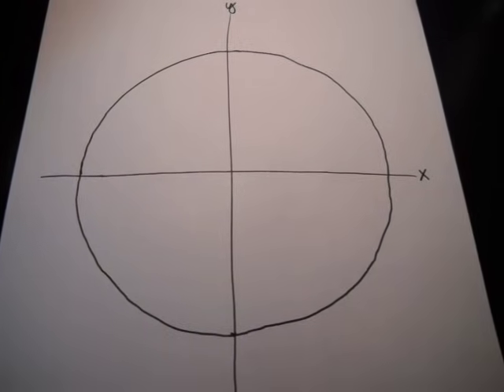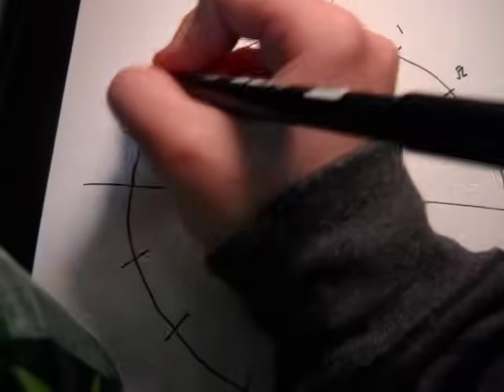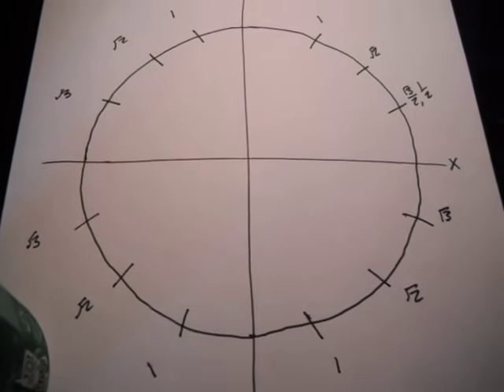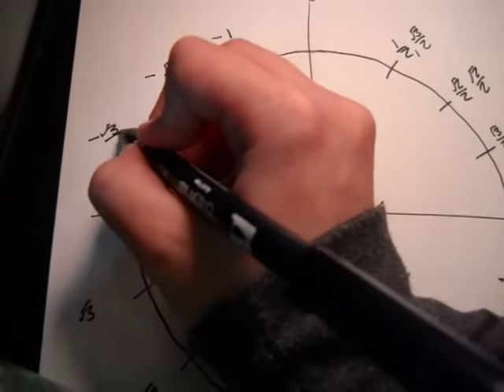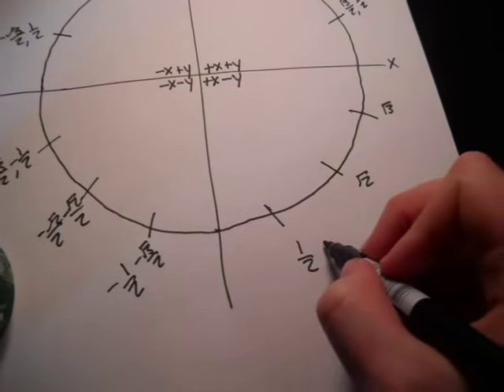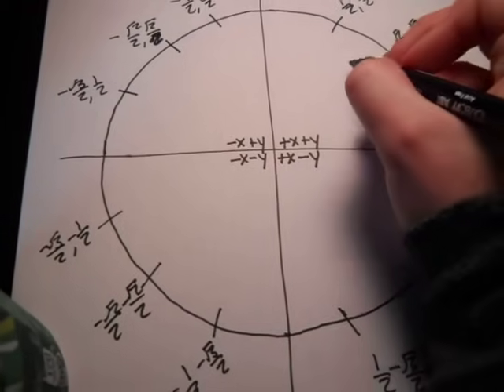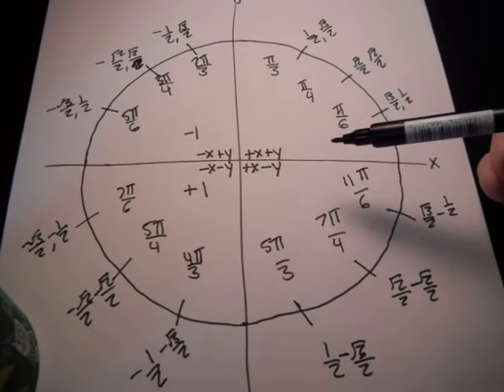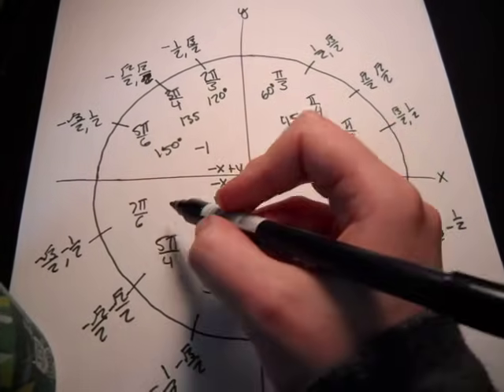how to memorize unit circle in minutes!!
sorry for a little confusion, i am very tired today but hopefully it'll make enough sense for everyone and also see these patterns. I thought it was amazing how fast i memorized this so i wanted to share my knowledge with everyone and hopefully you can memorize it just as quick!! my first video as well :P